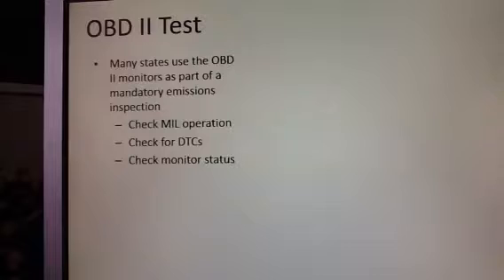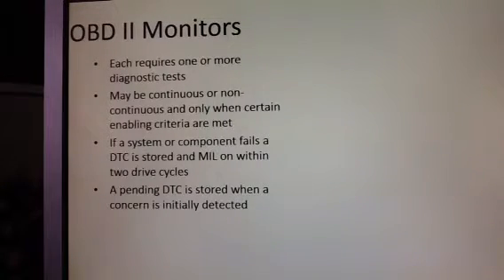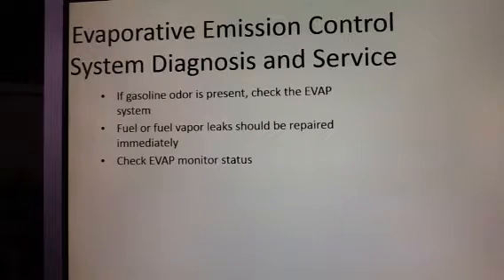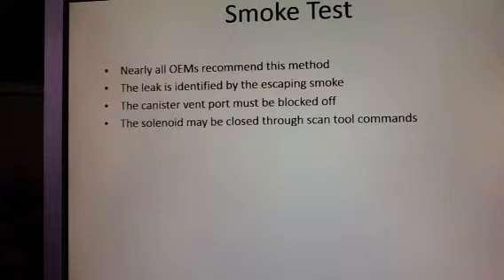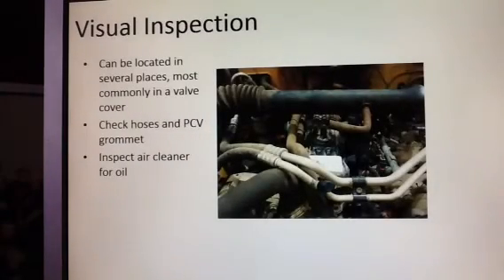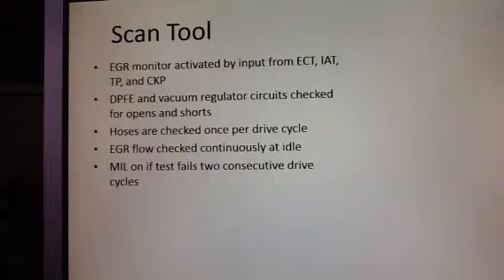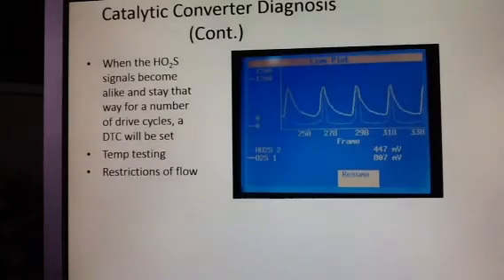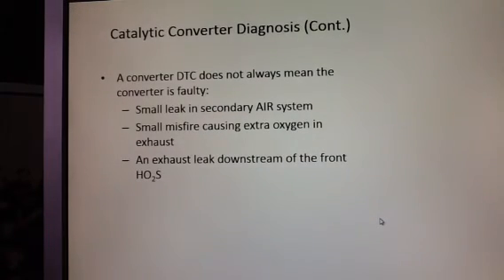Chapter 34 review